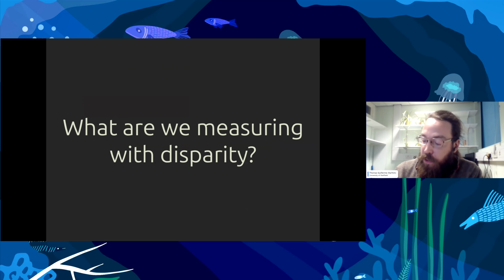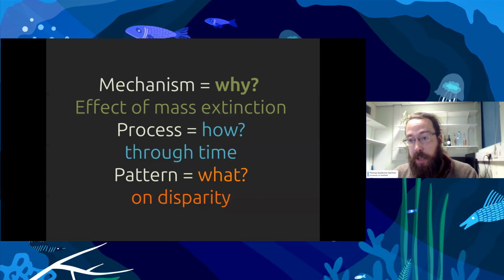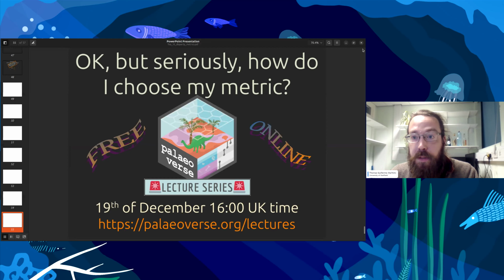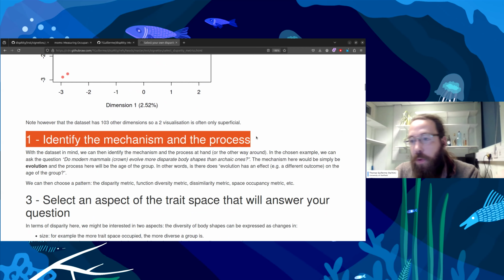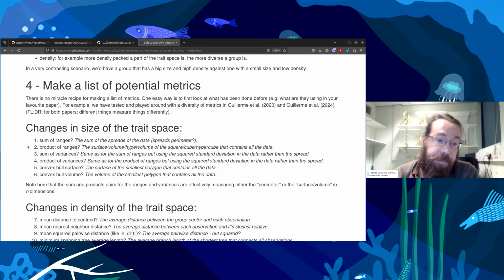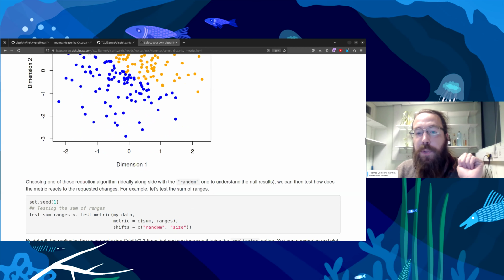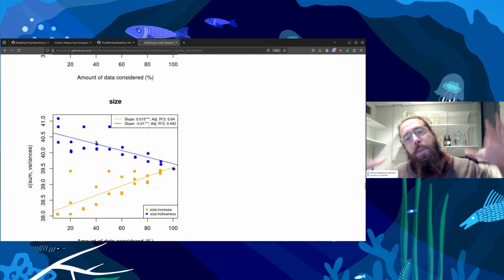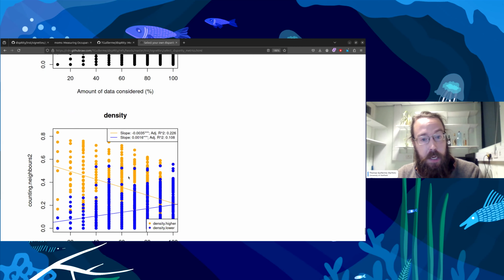Palaeoverse Lecture Series: Dr. Thomas Guillerme - Top 10 best disparity metrics to use in palaeobio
Speaker: Dr. Thomas Guillerme (University of Sheffield)
Title: "Top 10 of the best disparity metrics to use in palaeobiology; number 10 might surprise you!"